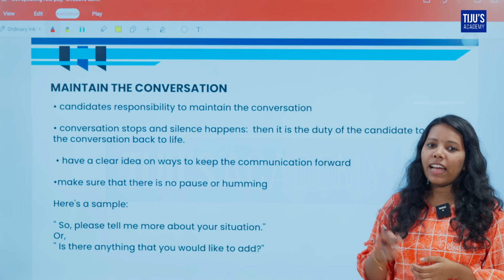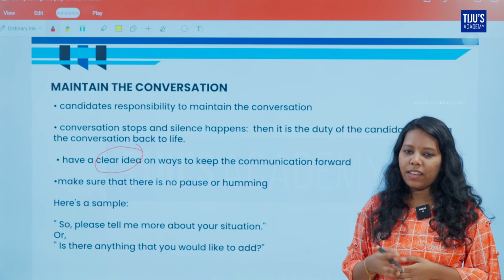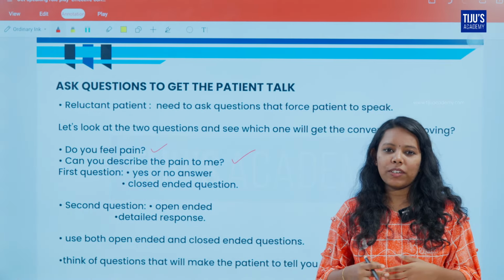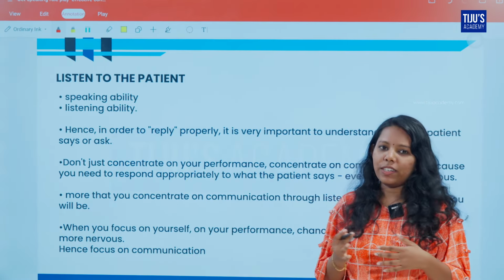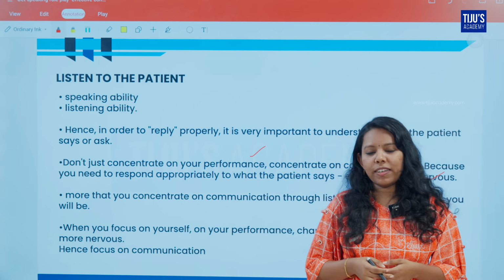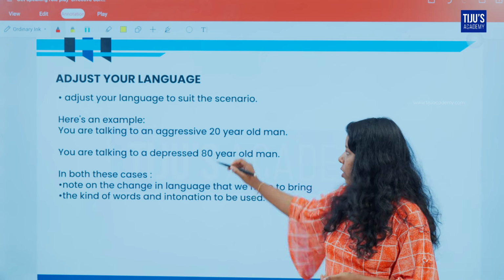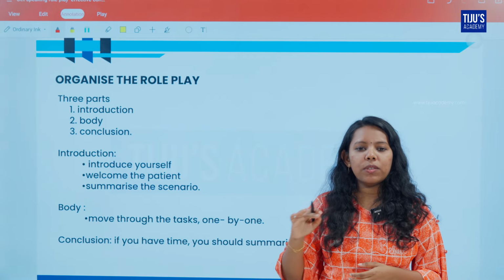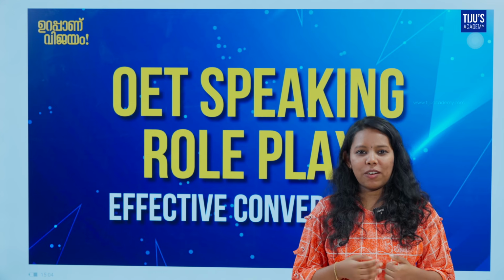Strategies For Effective Communication in OET Speaking | Tiju's Academy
Nervous about the OET Speaking role-play?  Master effective communication and take control of the interaction! This video includes key strategies to impress the examiners and demonstrate your healthcare communication skills.  We'll cover:

- Confident Introductions: Start strong as the healthcare professional in charge.
- Keeping the Conversation Flowing: Avoid awkward silences and guide the patient comfortably.
- The Power of Questions: Use open-ended and closed-ended questions strategically to get essential information.
- Active Listening: Understand the patient's needs for accurate and empathetic responses.
- Adaptable Language: Adjust your communication style to suit different patient scenarios.
- Structuring Your Role-play: Organize a clear introduction, body, and conclusion.

Get ready to shine in the OET Speaking exam!

00:00 Introduction
00:12 Start the Conversation
00:51 Maintain the Conversation
01:38 Ask the Questions
02:37 Listen to the Patient
03:41 Adjust your Language
04:30 Organise the Roleplay
05:09 Conclusion

Tiju's Academy offers online and offline OET, IELTS, PTE, and CBT classes. Online students can enjoy flexible class schedules, access to the web portal, and 24/7 support.